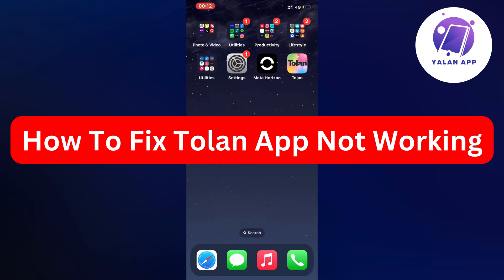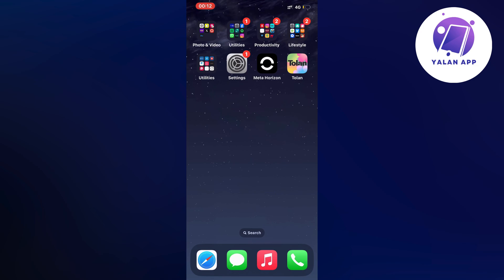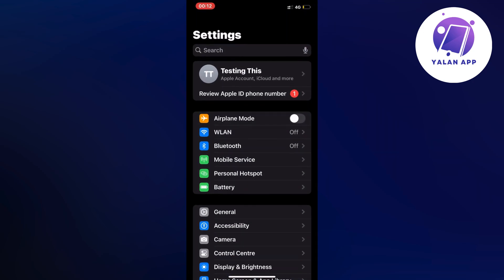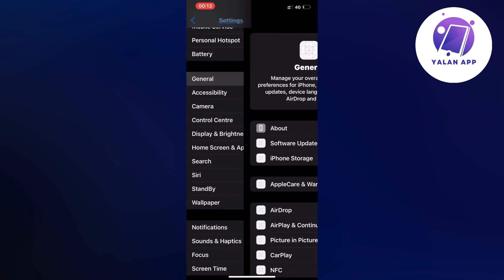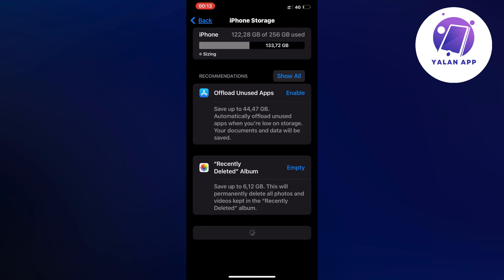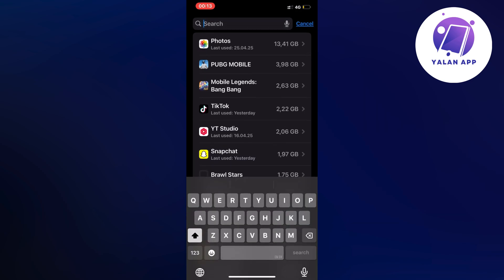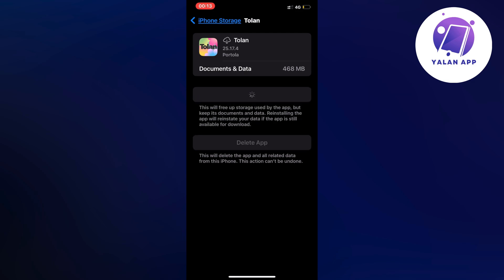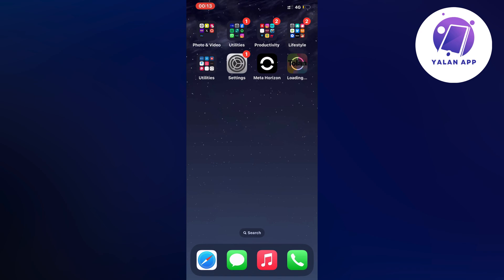How To Fix Tolan App Not Working (2025)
If you want to be able to fix the Tolan app not working, then this video will be perfect for you!